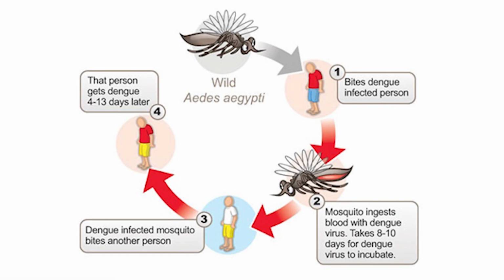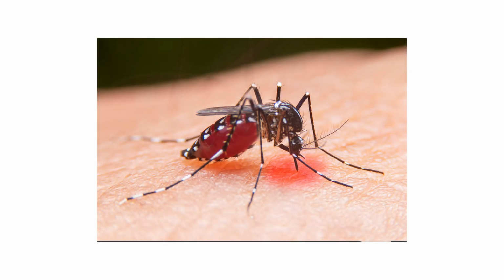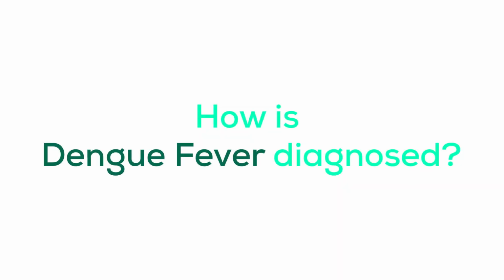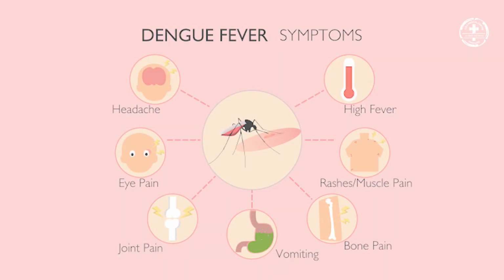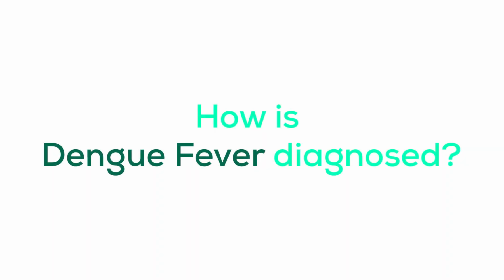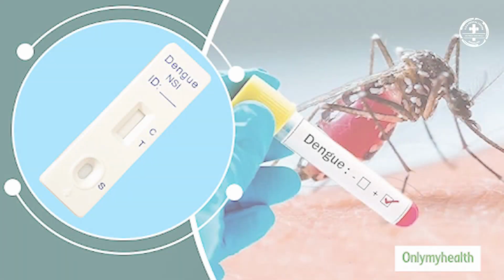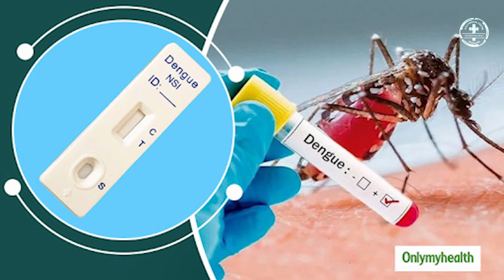Unveiling Dengue Fever Part 1